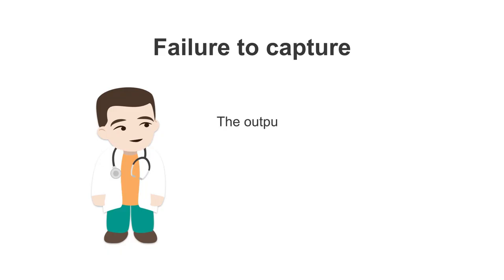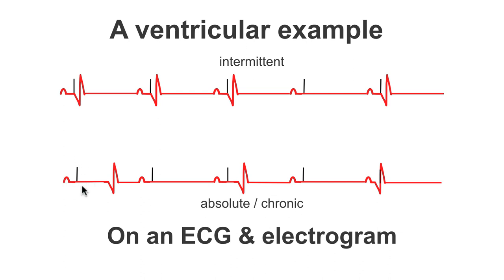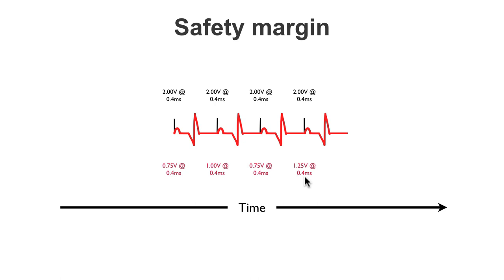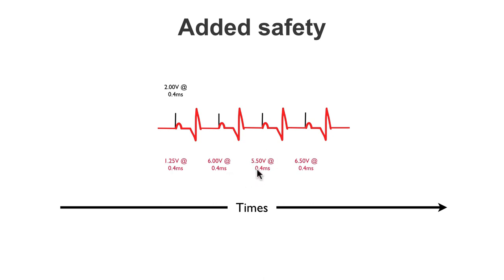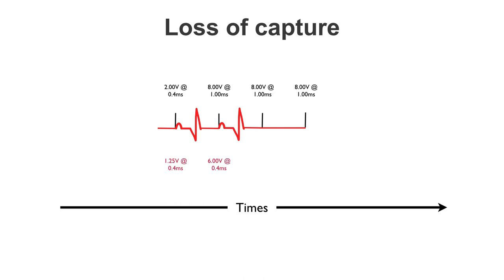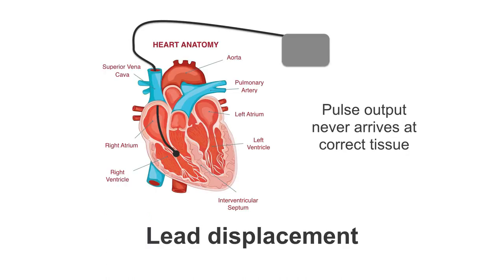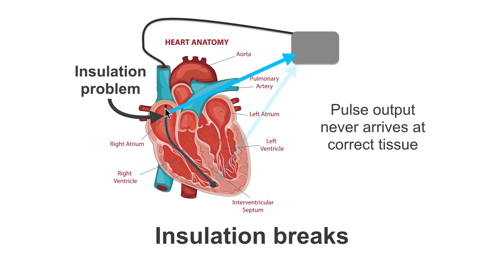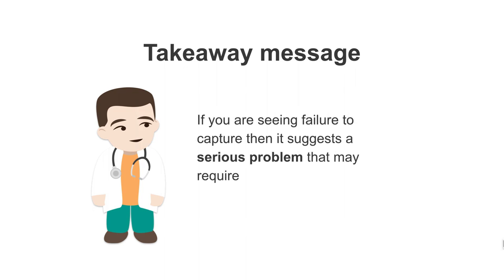Pacemaker Issues Explained (Part 1): Understanding Failure to Capture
Delve into the intricacies of pacemaker malfunctions with expert Kristian Webb. In this segment, we'll unpack:

The definition of 'failure to capture'
Its clinical significance and why it's crucial for clinicians
Potential causes and effective solutions
This insight is a snippet from our comprehensive "Pacemaker Essentials" course.